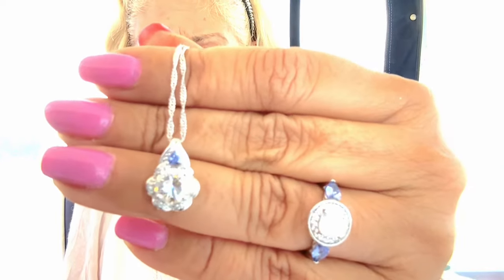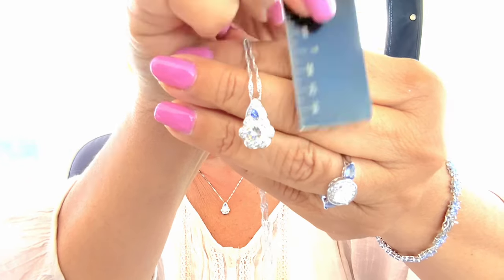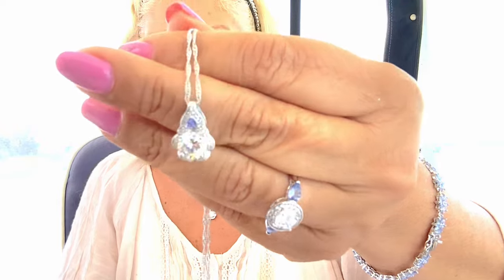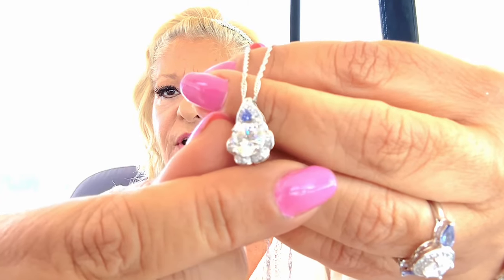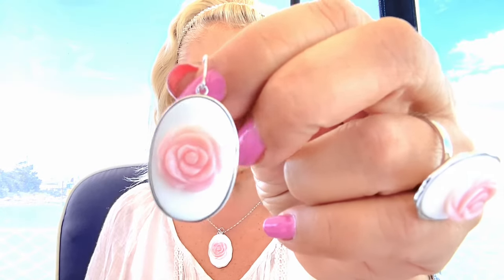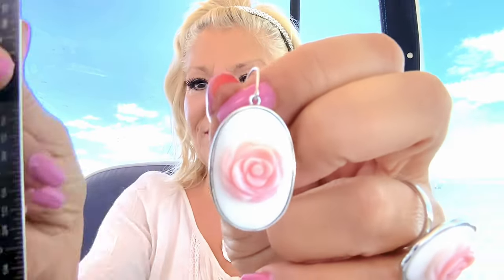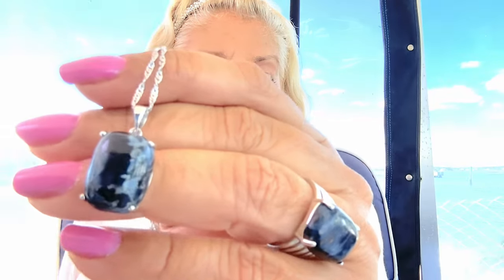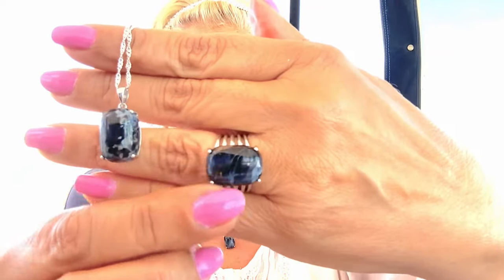04/05/24 JTV Fridays. Order at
04/05/24 JTV Fridays.